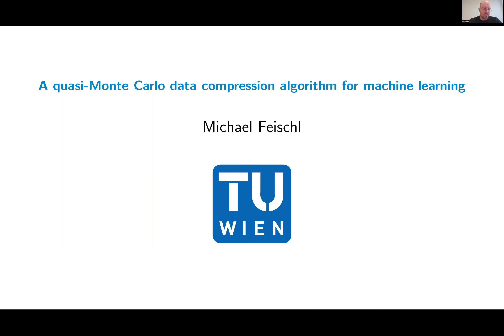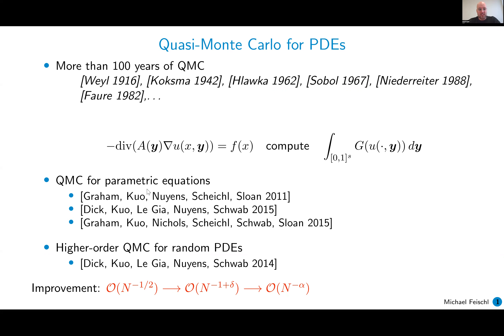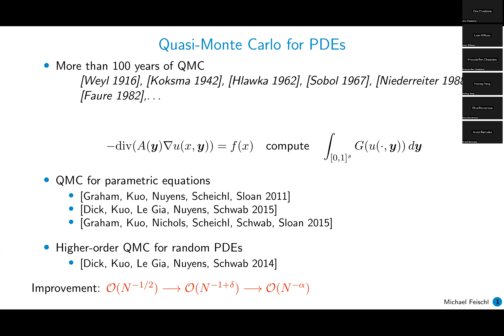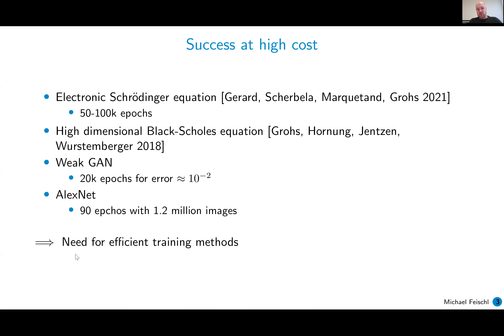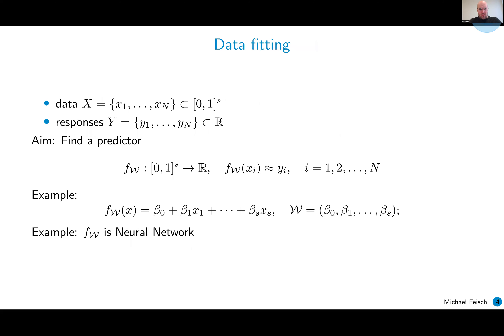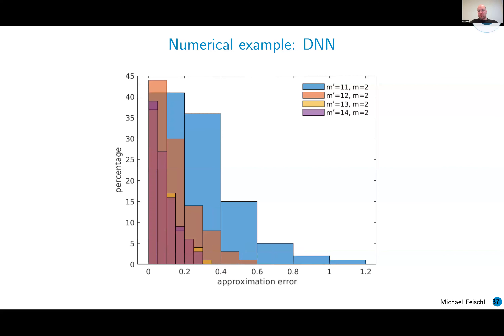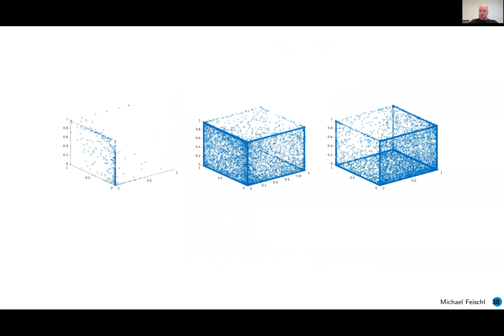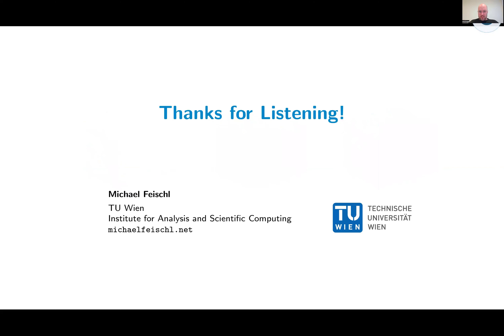UQ Hybrid Seminar - Talk by Prof. Michael Feischl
Speaker: Prof. Michael Feischl, TU Wien (Institute for Analysis and Scientific Computing)
Title: A quasi-Monte Carlo data compression algorithm for machine learning

Abstract:  We present an algorithm to reduce large data sets using so-called digital nets, which are well distributed point sets in the unit cube. The algorithm efficiently scans the data and computes certain data dependent weights. Those weights are used to approximately represent the data, without making any assumptions on the distribution of the data points. Under smoothness assumptions on the model, we then show that this can be used to reduce the computational effort needed in finding good parameters in machine learning problems which aim to minimize standard loss functions. While the principal idea of the approximation might also work with other point sets, the particular structural properties of digital nets can be exploited to make the computation of the necessary weights extremely fast.